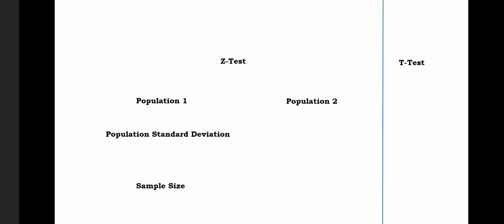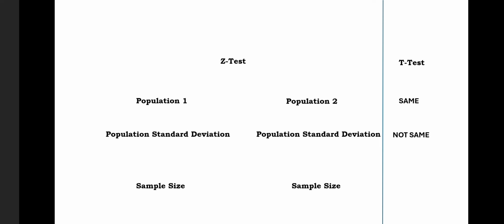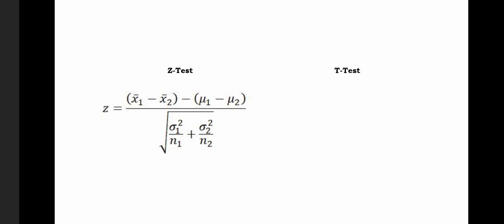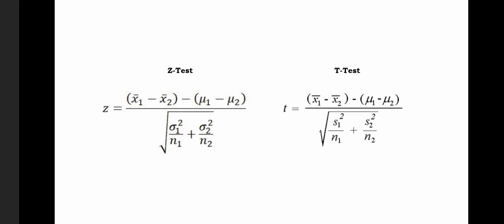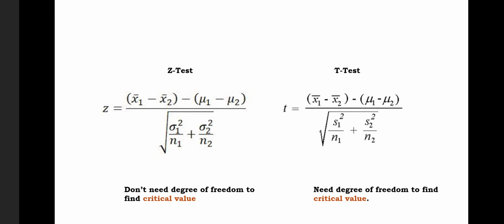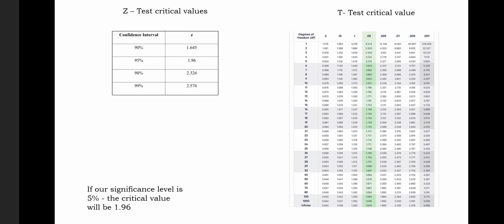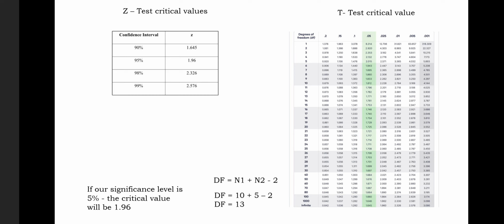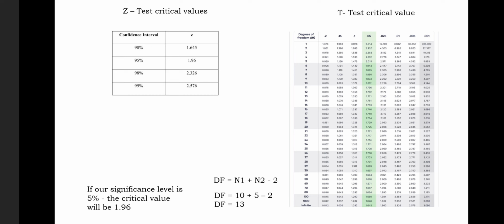Z-Test vs T-Test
Dear, Viewers

This video include the Lesson - 1 of Z-Test vs T-Test

Topics -  Comparison of Z-Test and T-Test

Assistant Professor.
Mr. Ankit